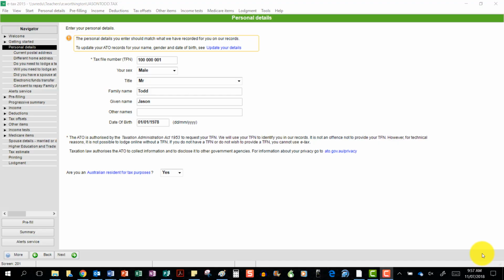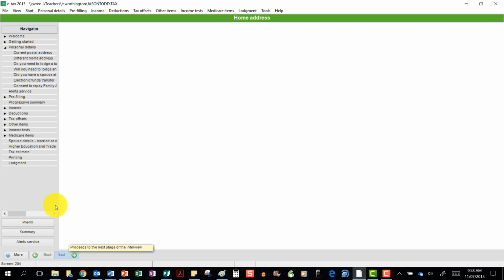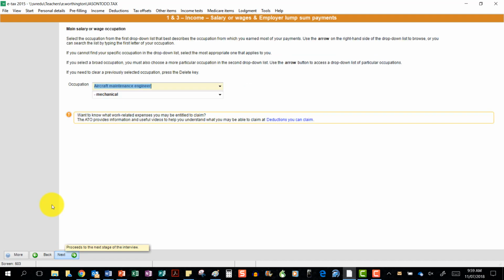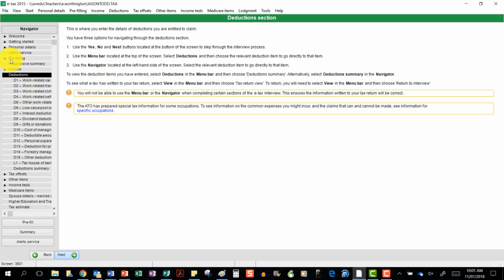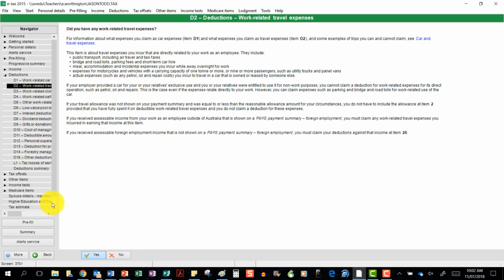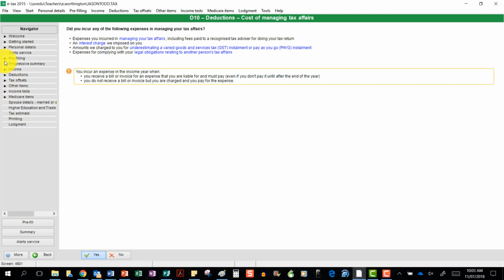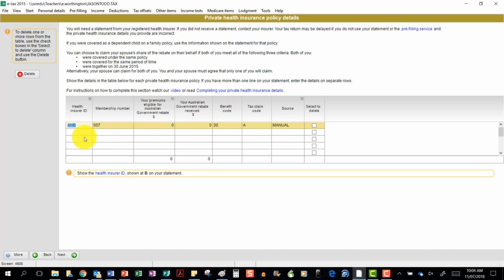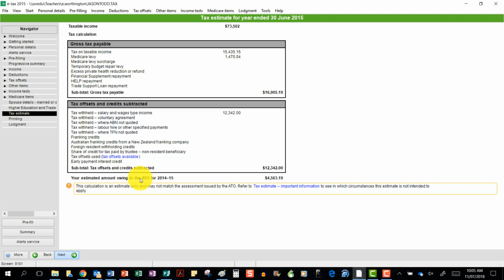e-Tax Assignment for Jason Todd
this is how to do the electronic part of your assignment - filling in the etax information.